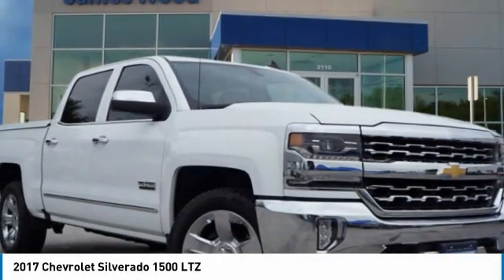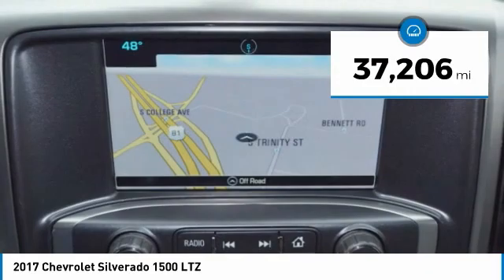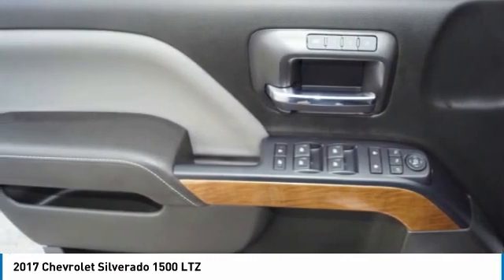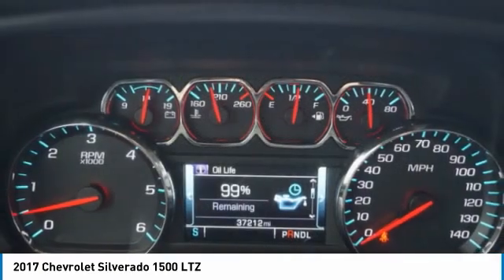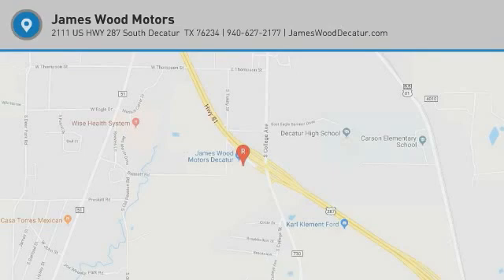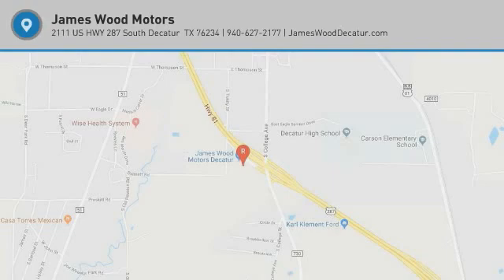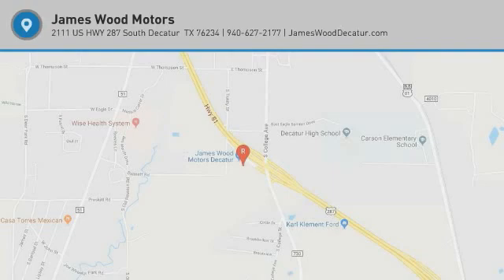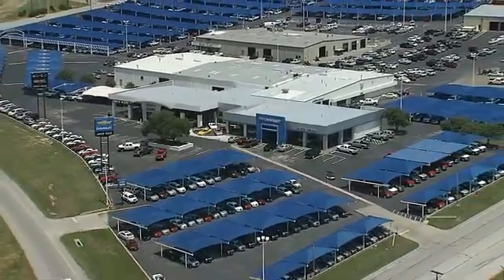2017 Chevrolet Silverado 1500 Decatur TX C9602A1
2017 Chevrolet Silverado 1500 LTZ

2111 US HWY 287 South